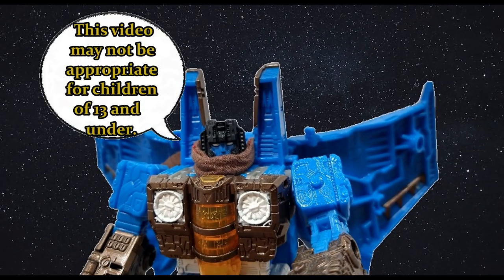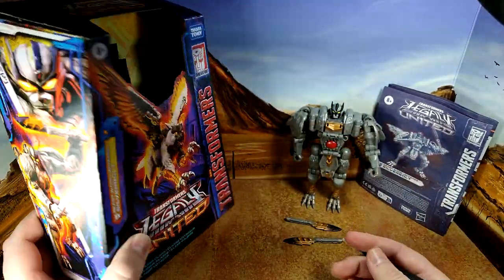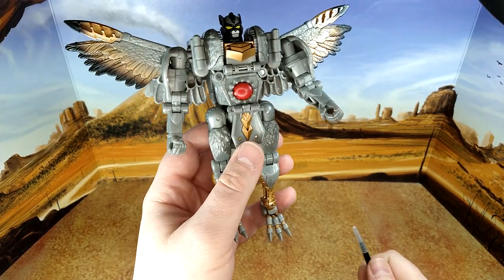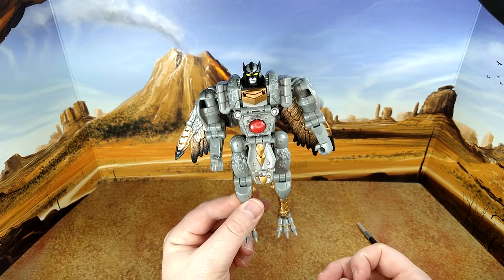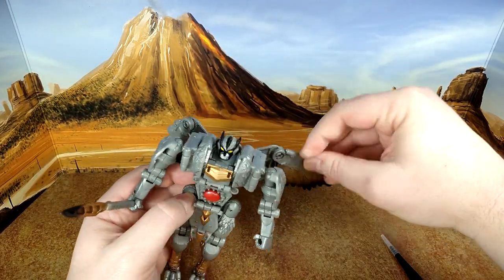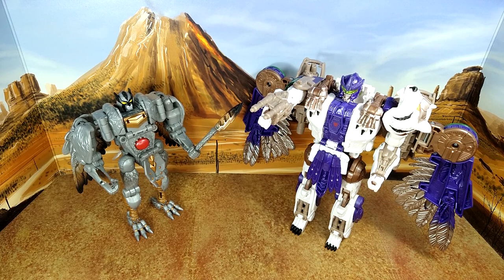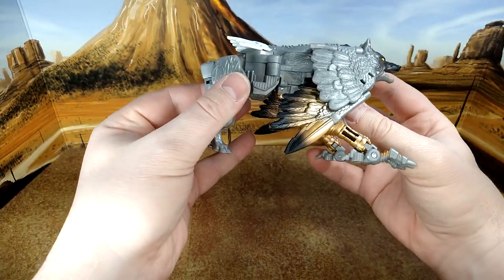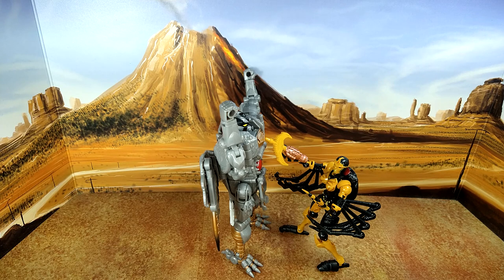Toy Review: Transformers Legacy United: Beast Wars Silverbolt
Bird-dog gets a new a new figure, and it's pretty amazing. I know it's not like the original, which I never had, but this is great.